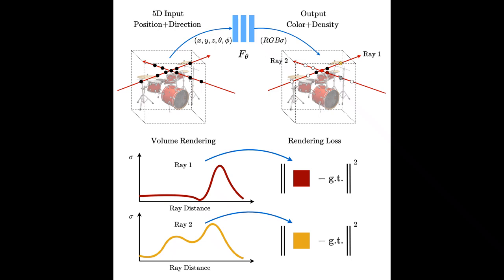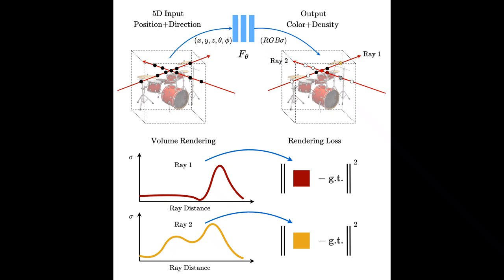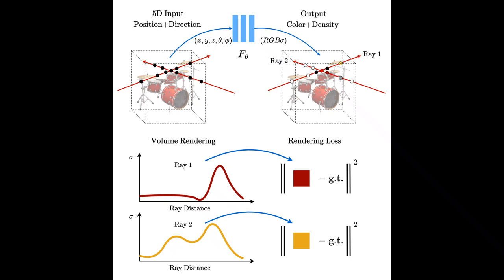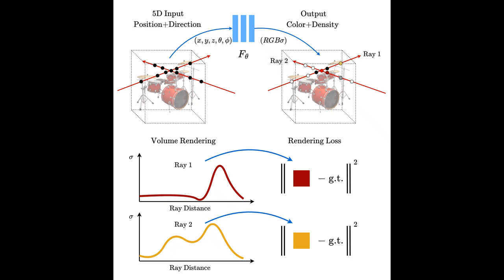NeRF Architecture in 3 minutes!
NeRF changes how we think about visual data. 🎥

Neural Radiance Fields synthesize entirely new views of a scene by learning a continuous representation of the world itself.

Instead of storing pixels, NeRF trains a fully-connected neural network that takes a 5D input:

3D position + viewing direction → and outputs color and volume density.

With only a small set of images captured from different viewpoints, the network reconstructs a complete, navigable scene.

But the real twist is this:

Unlike standard machine learning, where we seek generalization across many objects and environments, NeRF does the opposite.

It is trained on only one scene, from many views, and it intentionally overfits to that scene.

The result is a network that becomes an expert on a single world.

Ask it how the scene looks from any new viewpoint and it will tell you.
Not because it has seen that view before, but because it has learned the scene itself.